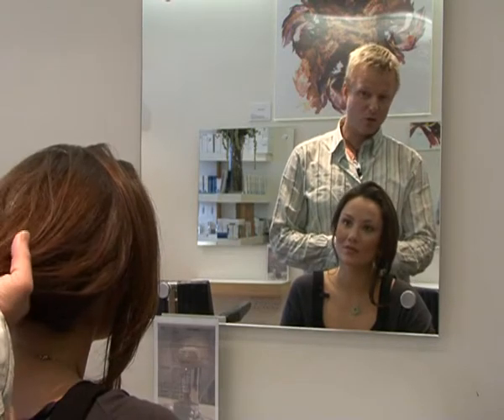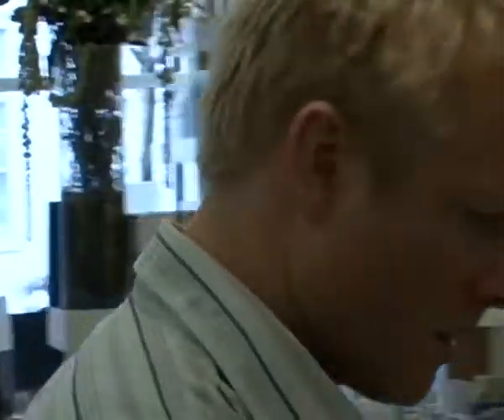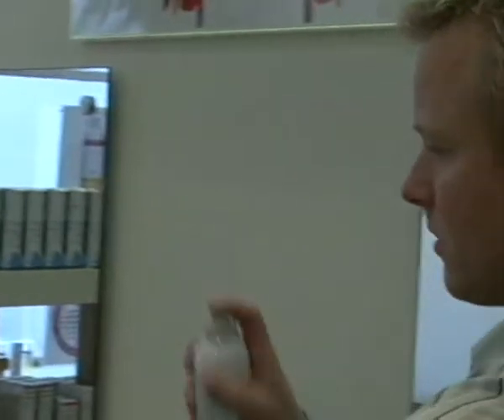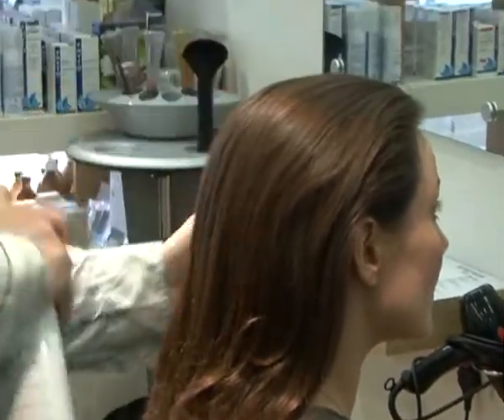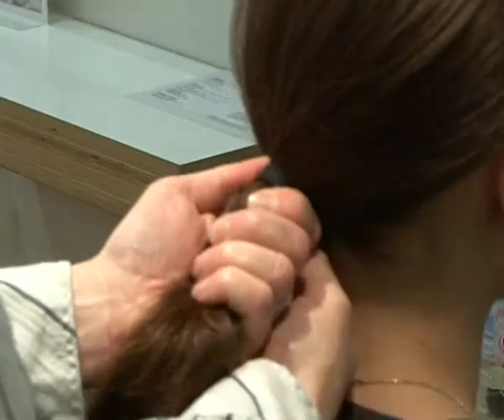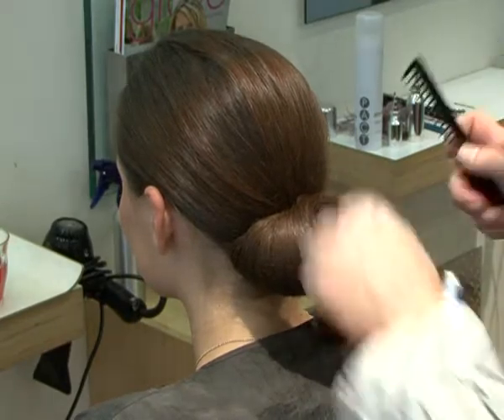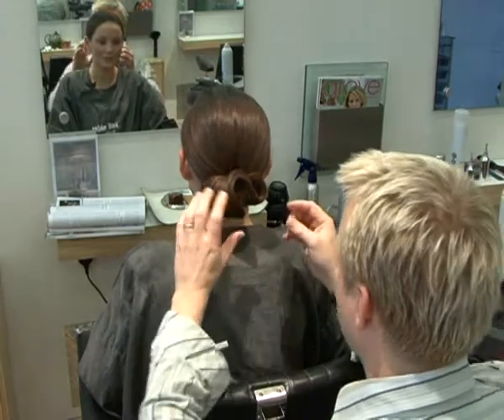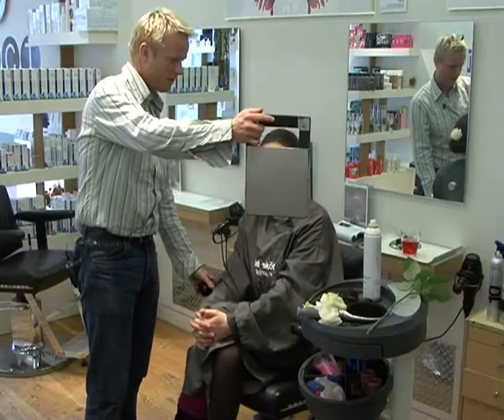Hair Styling On THREE Different Budgets - WeddingTV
Nessa Wrafter experiences 3 different hair styles for any budget and style.

Follow WeddingTV on Twitter: @WeddingTVUK.
Watch: SKY 266 Freesat 400